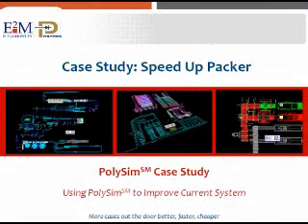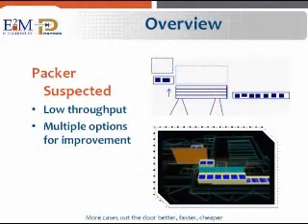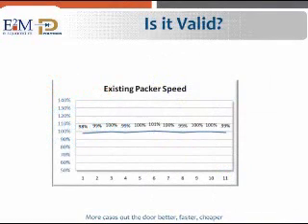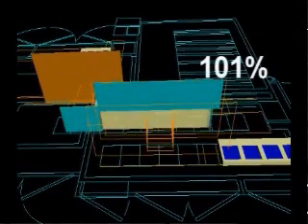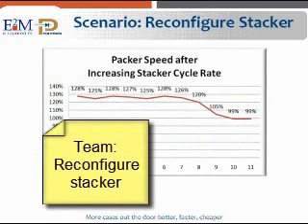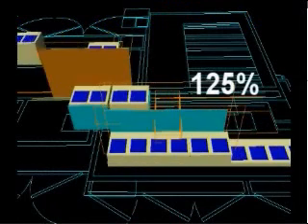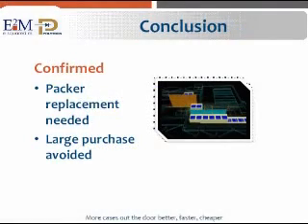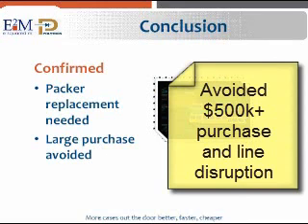Speed Case Packer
| Packaging systems integration and emulation | Packaging systems engineers are asked to add 25-30% capacity to a large packaging line. This case study demos how the PolySim application packaging emulation modeled scenarios and proper actions.